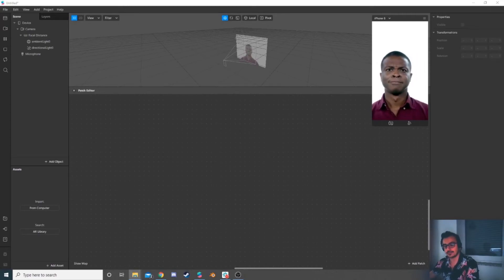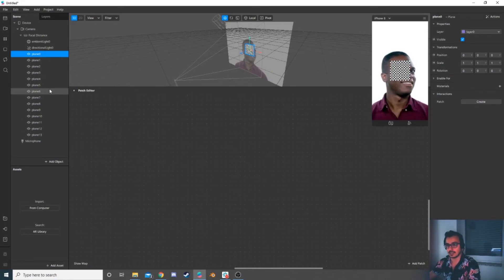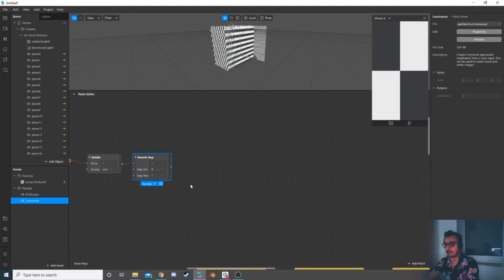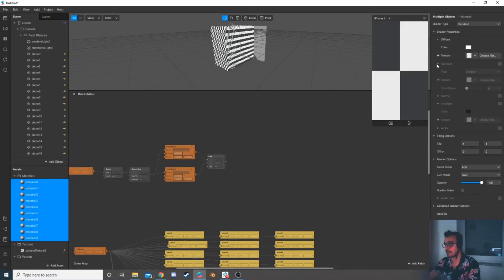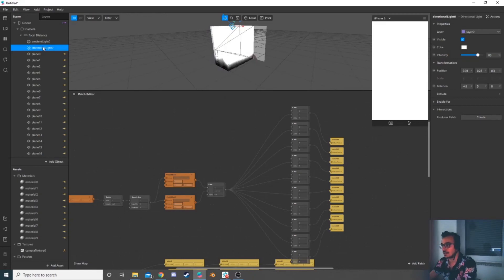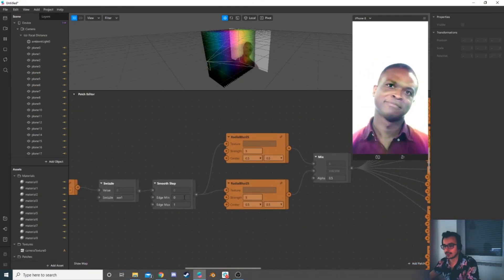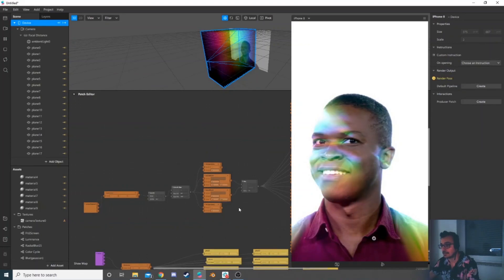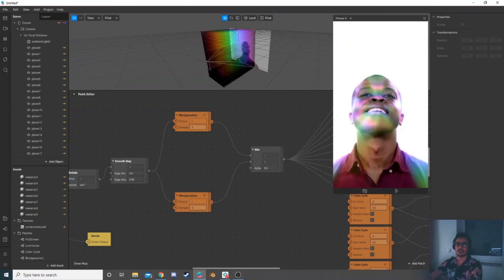God Rays Tutorial - Spark AR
In this tutorial, I explain how to create God Rays / Light Rays effect using Spark AR. You may find the references, project file, and links for the Advanced Blur patches below.

Beat: Mood Below Zero by @nozza.xv